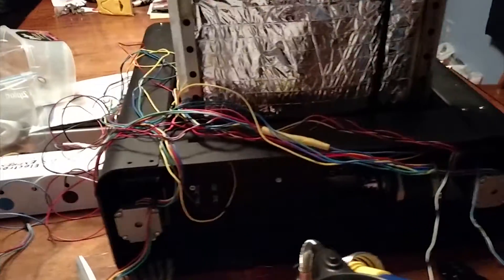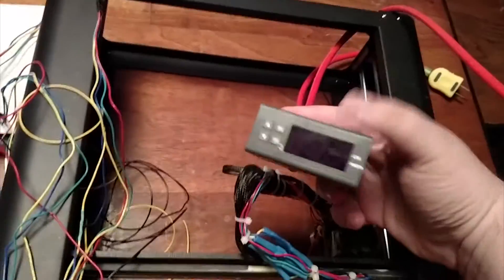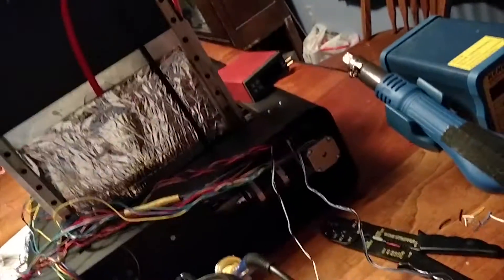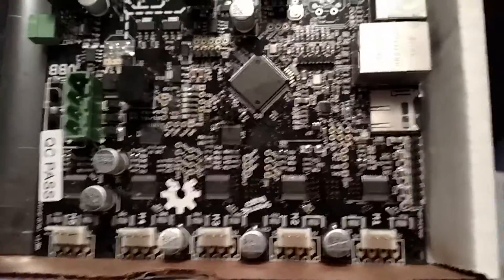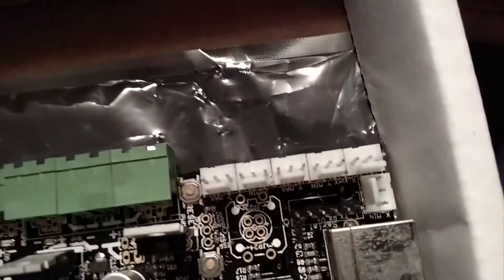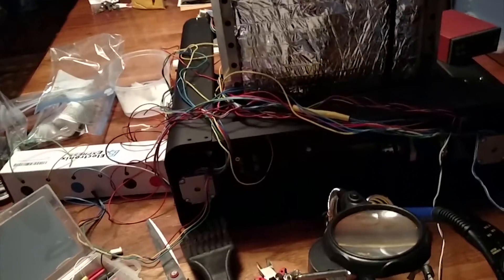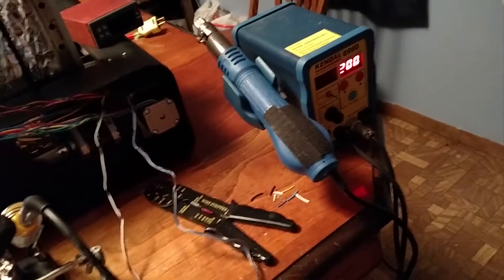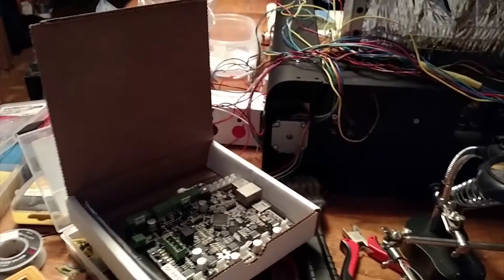Smoothie board Print Controller on PrinterBot 3d printer!